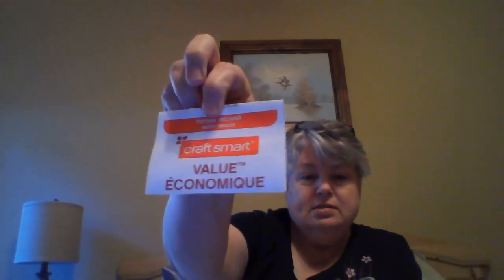Updates on WIPs and a hello from Mississippi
Tammy Slay
C/O D. Gresham